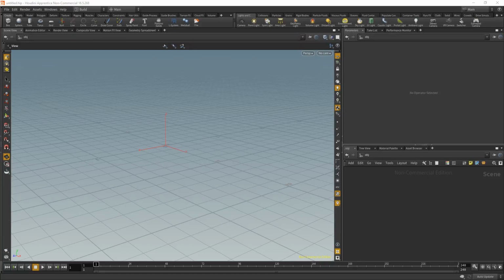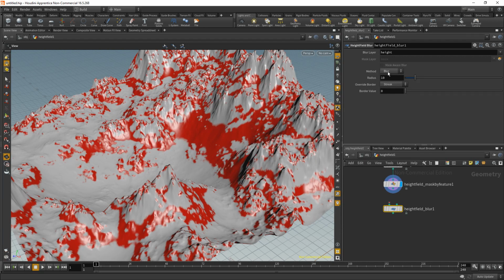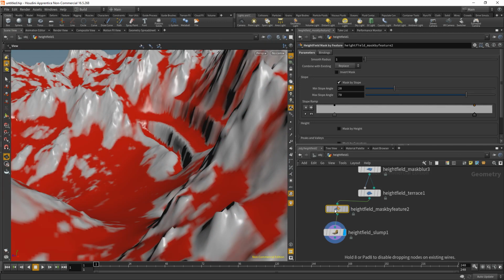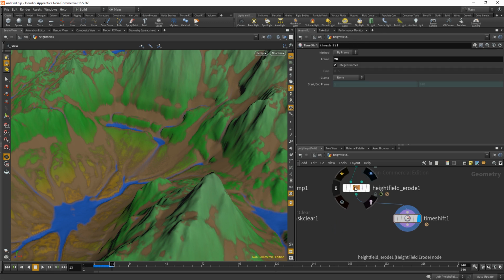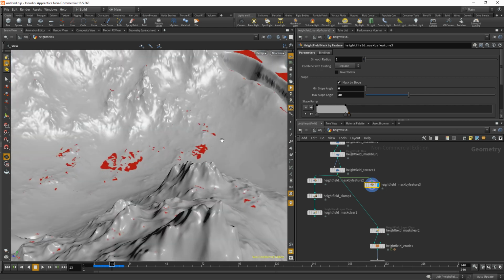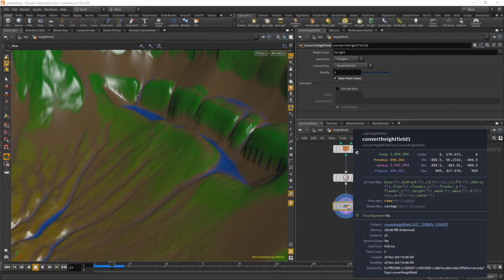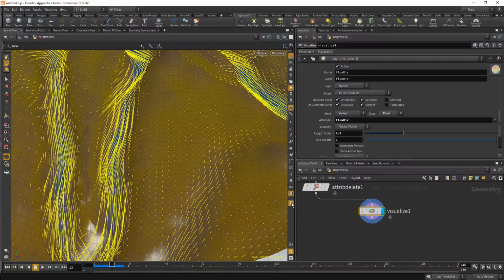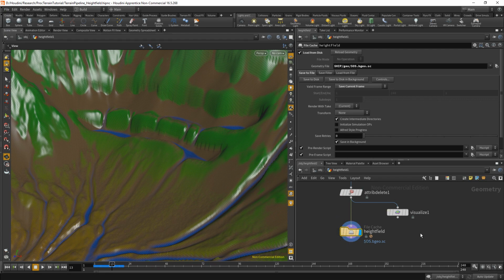1.1 Heightfields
Welcome to the first volume of the Houdini Terrain Pipeline Tutorial.
After uploading the second part, I've now also made the first part freely available.

* Introduce heightfields
* Calculate Terrain Attributes to base biomes on
* Build a biome selection system
* Iterate on the systems

Built on Houdini 16.5, but should work on 16 too, or all the way back to H14 if you skip the heightfield part.
Recommended specs: at least 16GB of RAM, reduce the terrain size if you have less.